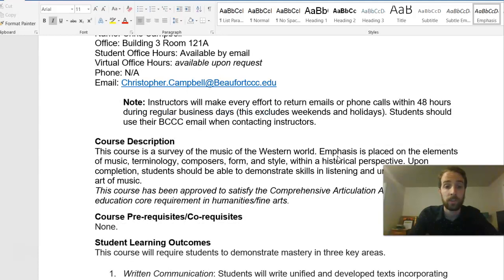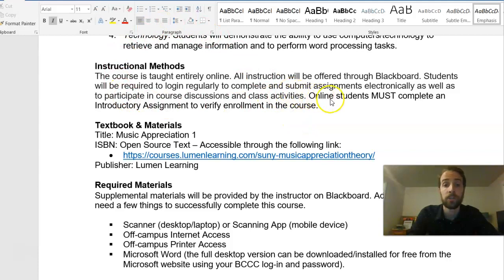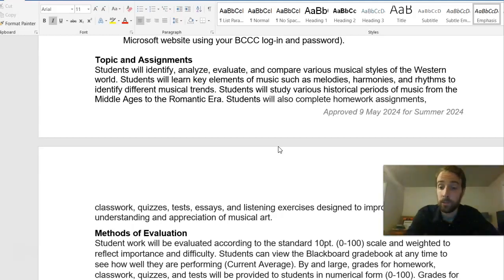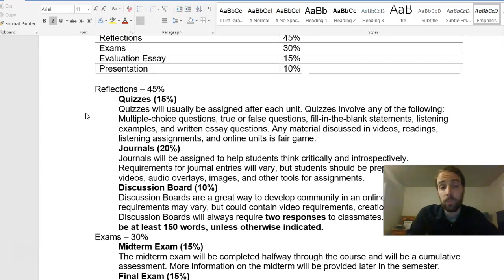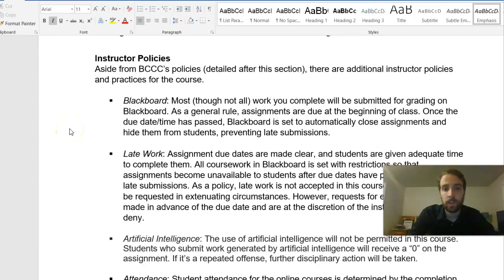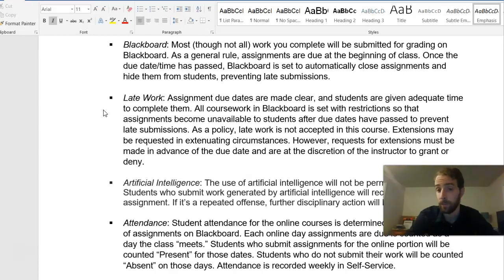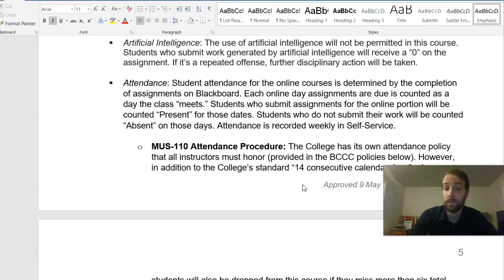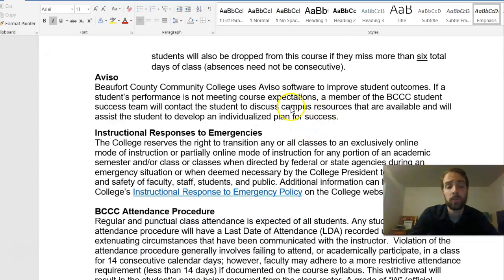MUS 110 SU24 Syllabus Video